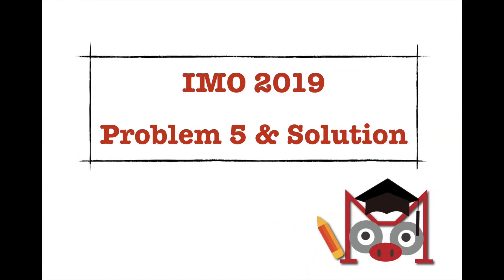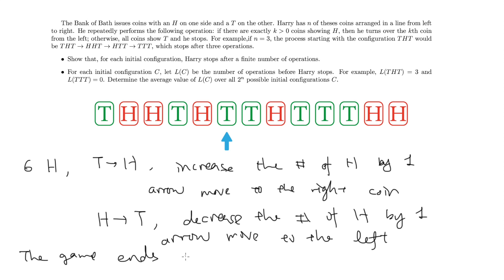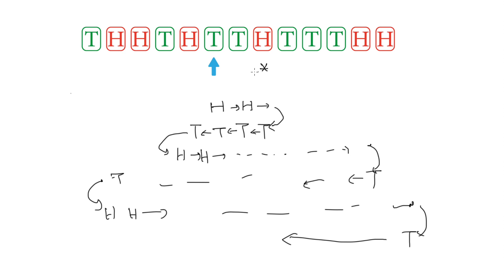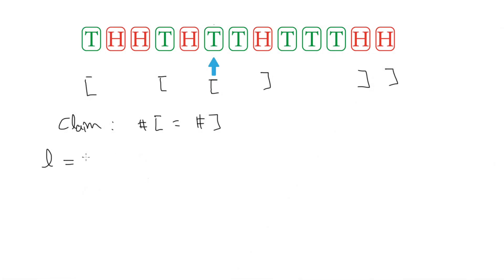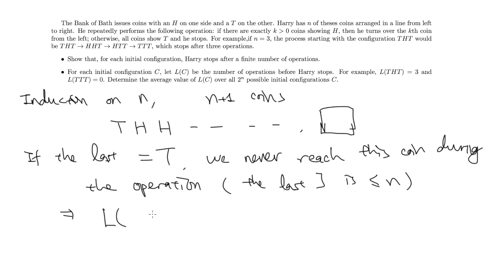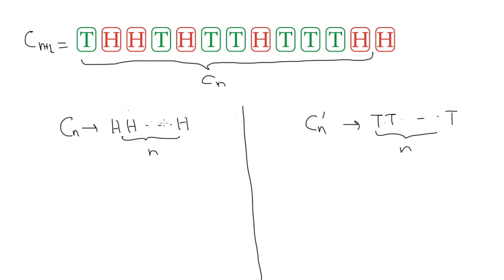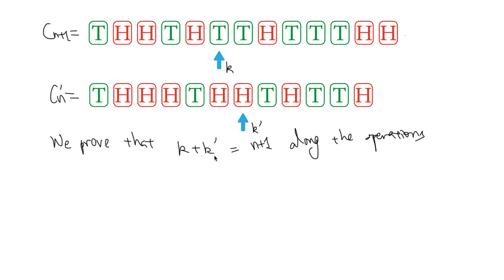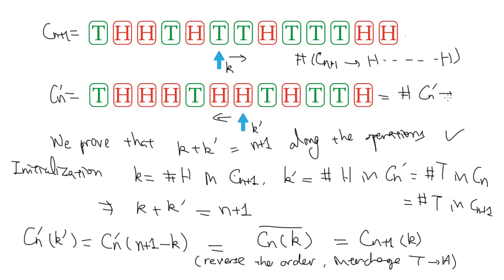2019 IMO Problem 5 Solution: Combinatorics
1 Problem Statement 0:09
2 Solution 0:41